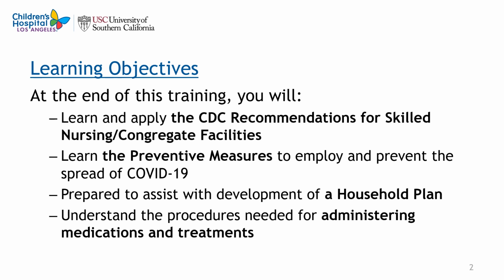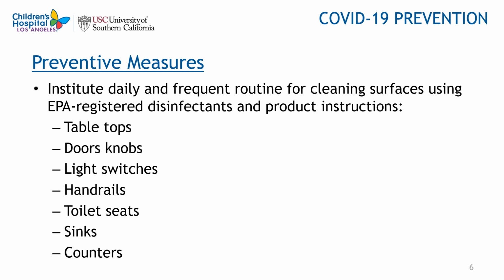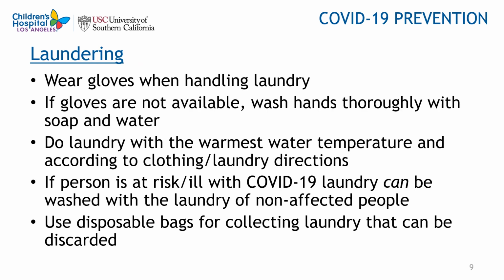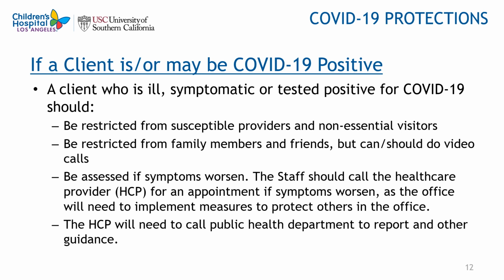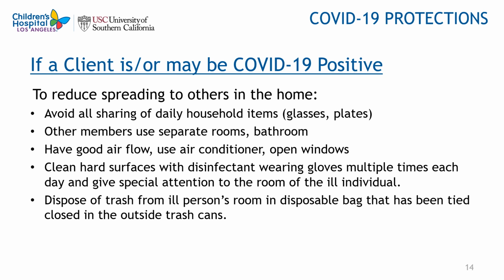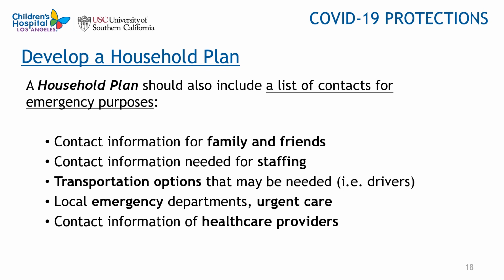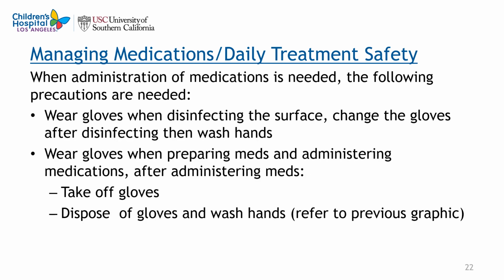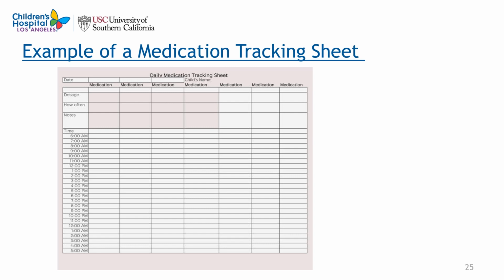COVID 19 Training Session 2 Environment and Medications